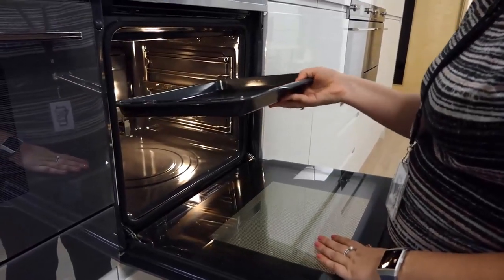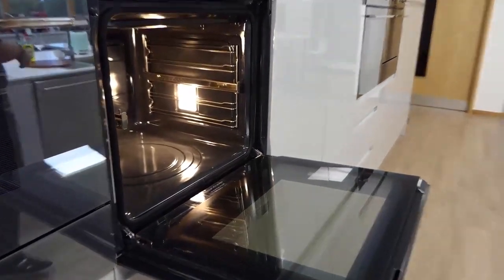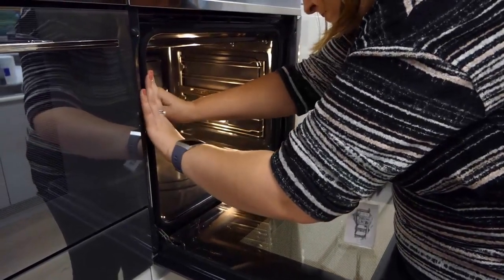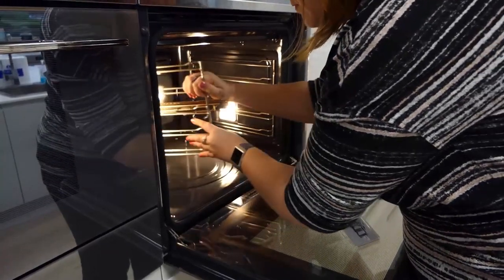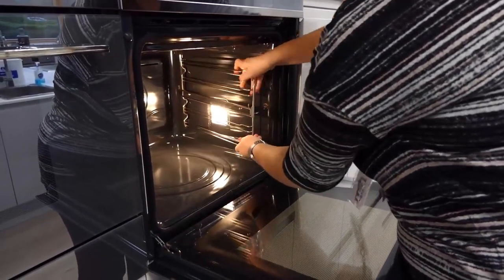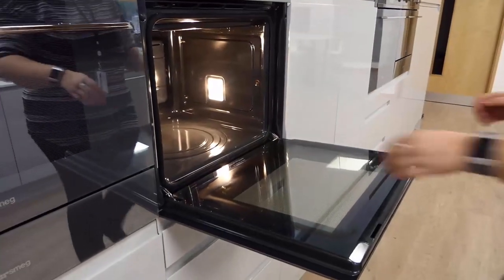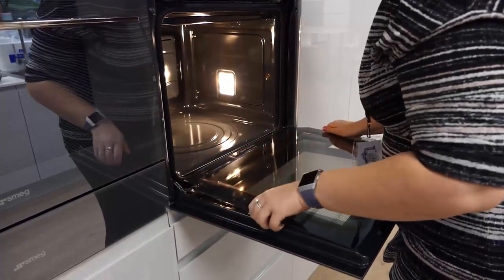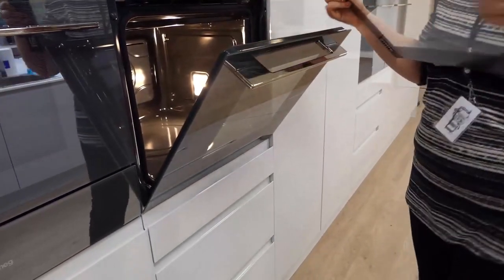Preparing for a cleaning cycle | Smeg Ovens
If you're looking for a short tutorial on how to prepare your Smeg oven prior to making use of the pyrolytic (pyro) cleaning function, please view this short video.

OR